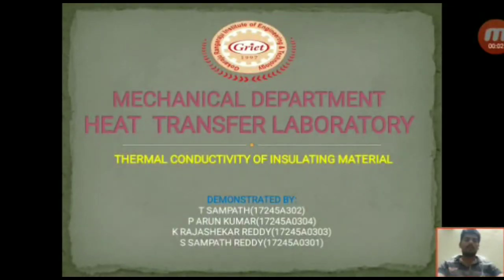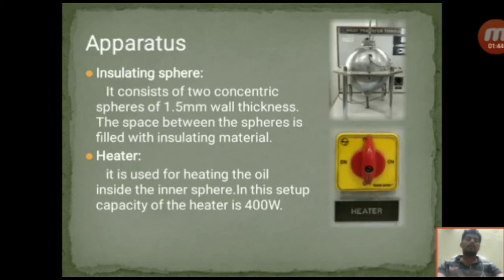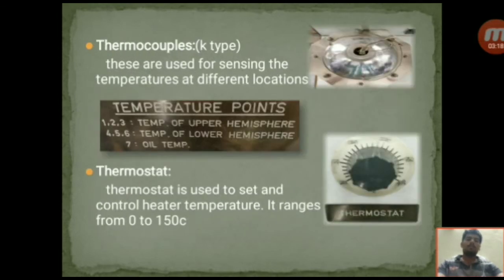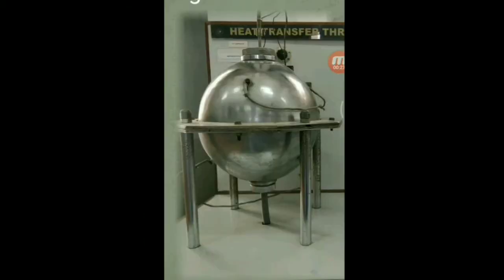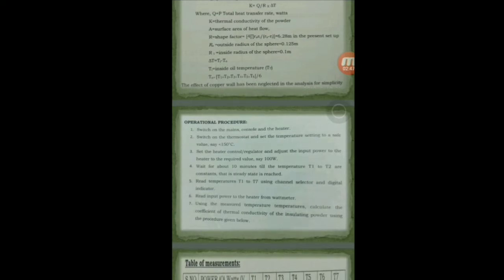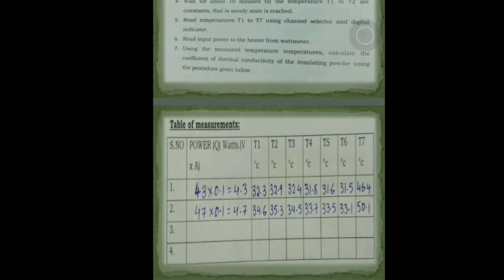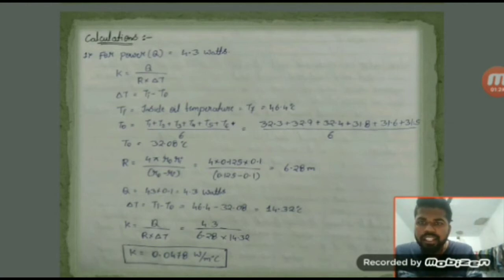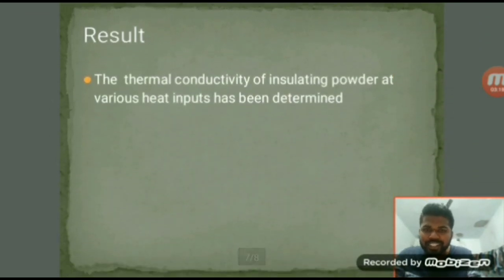HEAT TRANSFER LAB : Determination of Thermal Conductivity of an INSULATING MATERIAL Experiment